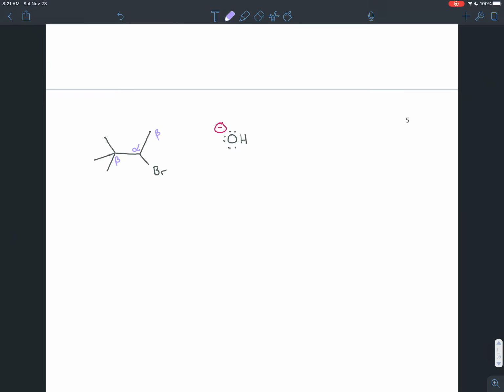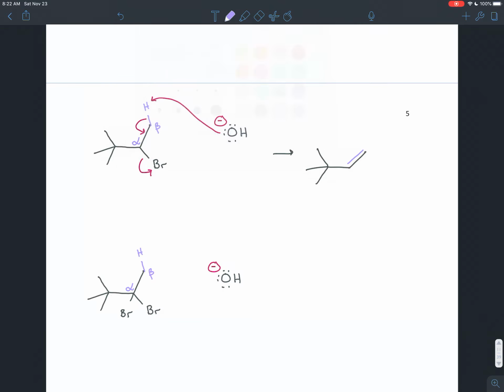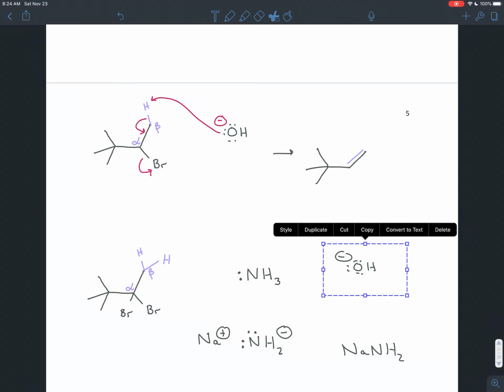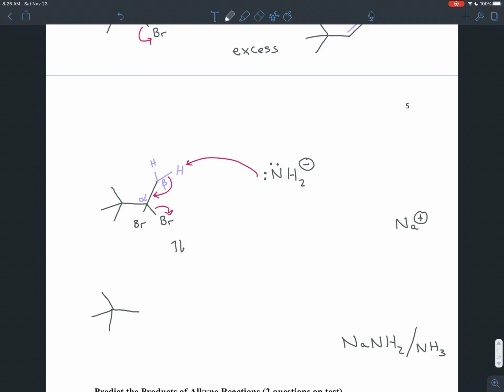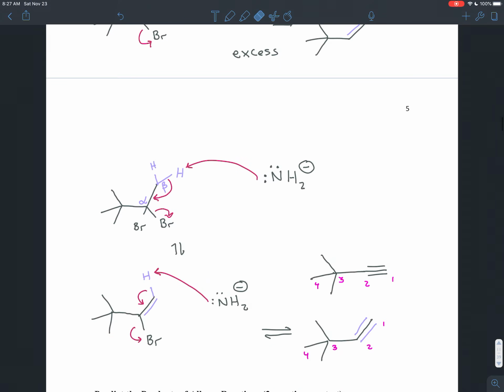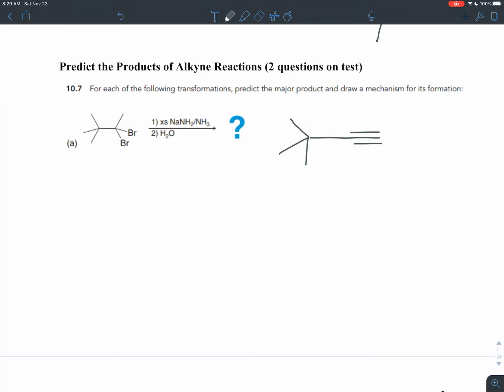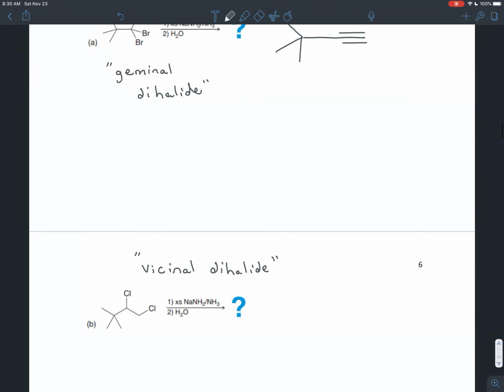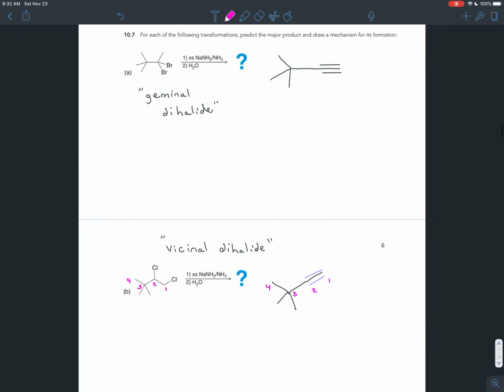Exercise 10.7 - Using Elimination to Make Alkynes